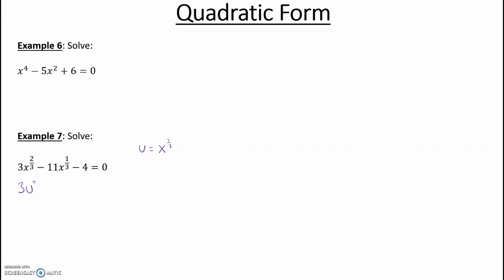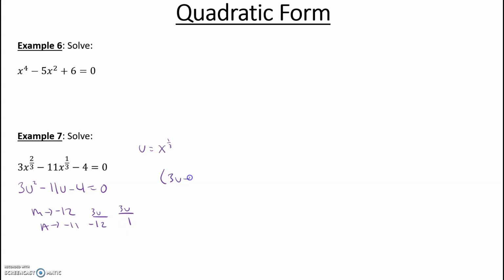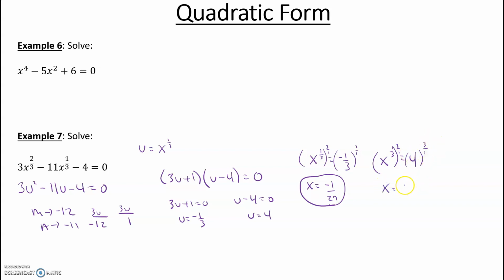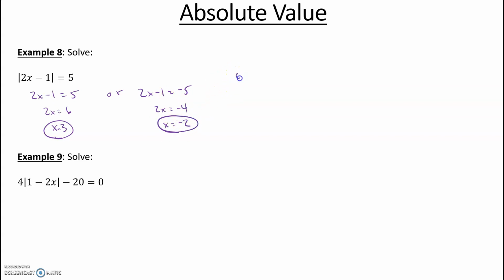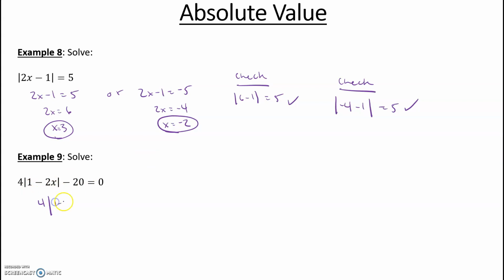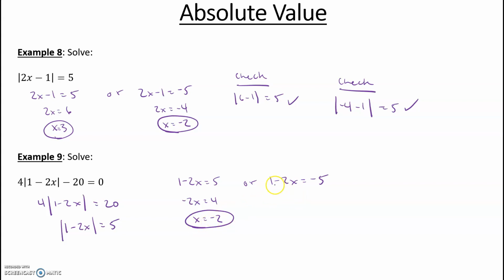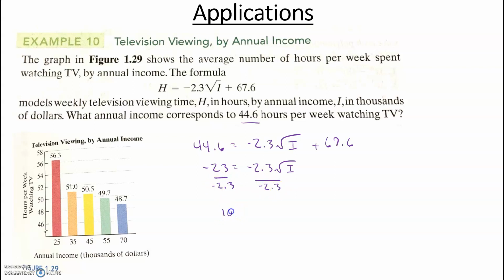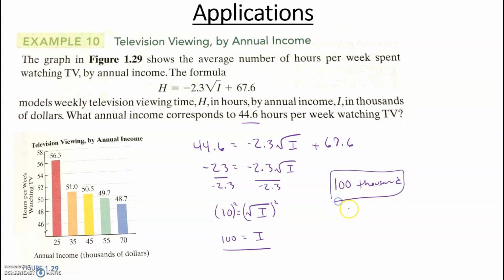1.6 other types of equations (part 2)